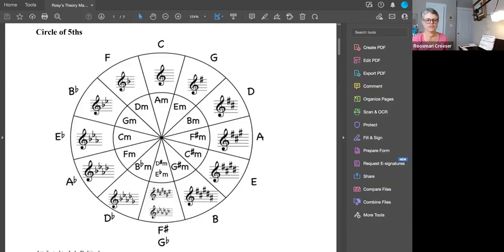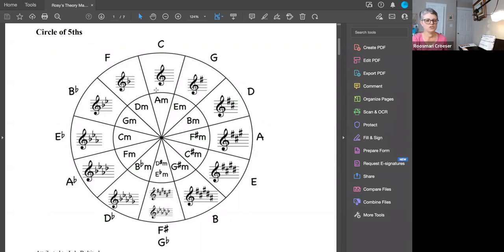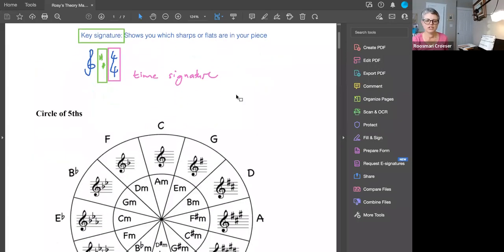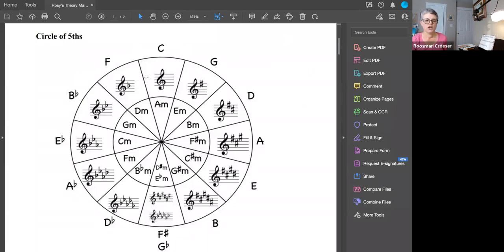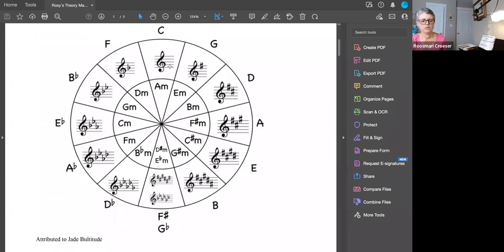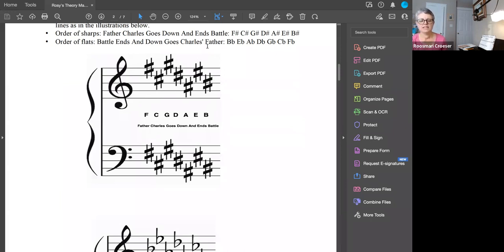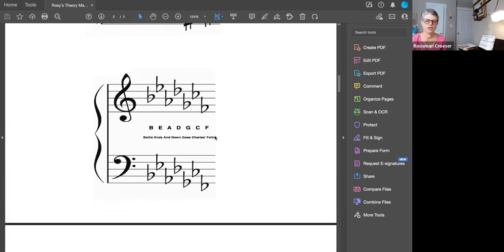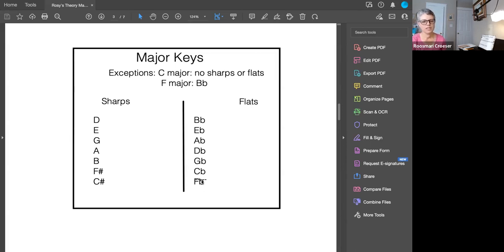An introductory Explanation of the Circle of 5ths